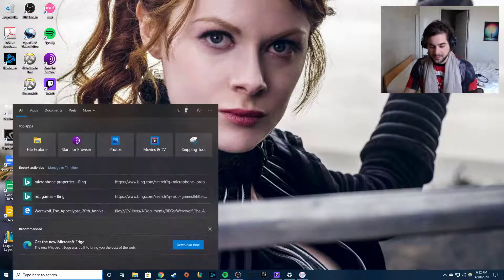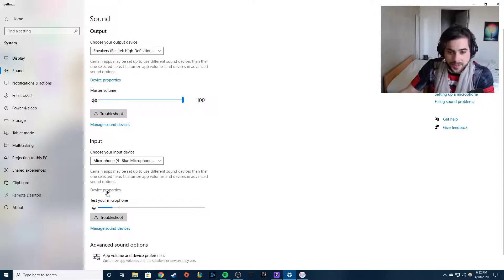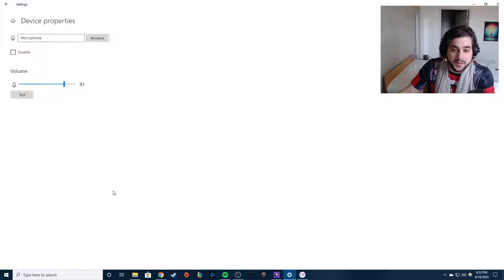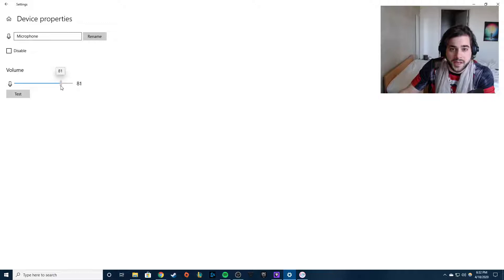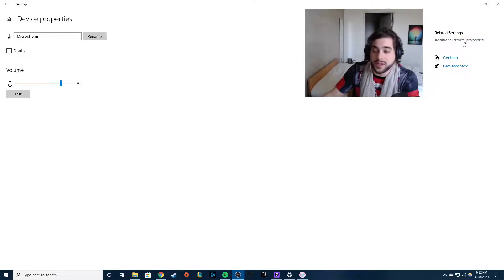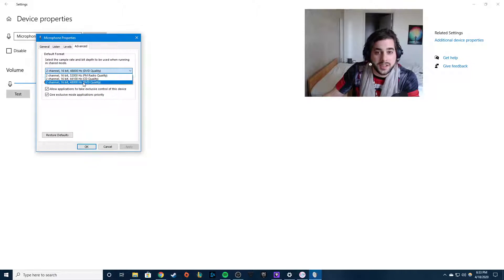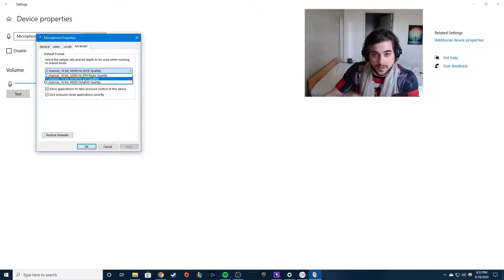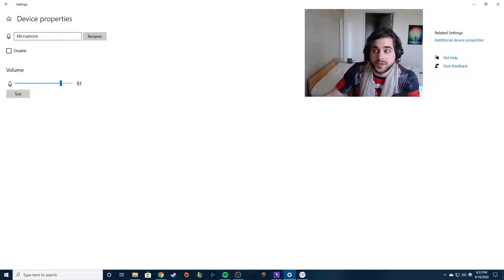Blue Spark/Blue Yeti Distortion, Popping, Low Volume Quick Fix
Having trouble with your Digital Blue Spark USB or Blue Yeti USB microphone? Here's a real quick video on how I fixed the issue after days of struggling with this microphone I was once excited to own.
NOW THAT IT FINALLY WORKS - Sounds great.

Please watch this video and save yourself the stress of dealing with this setup BS. There's some kind of nonsense phantom-power problem that causes this mic to work like it has brain damage unless it's plugged into a powered USB.